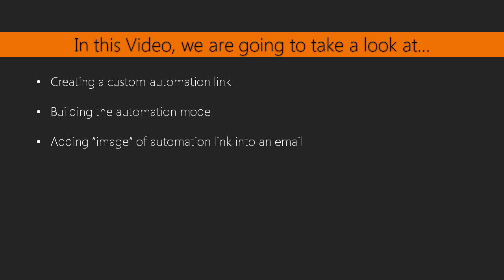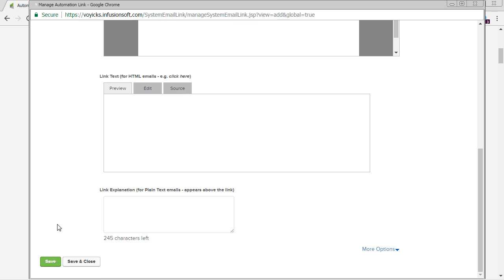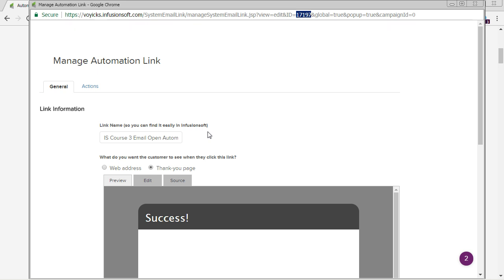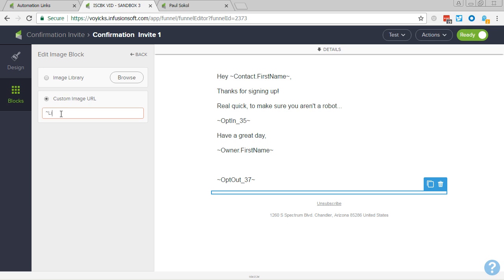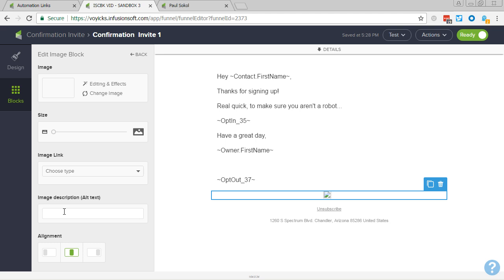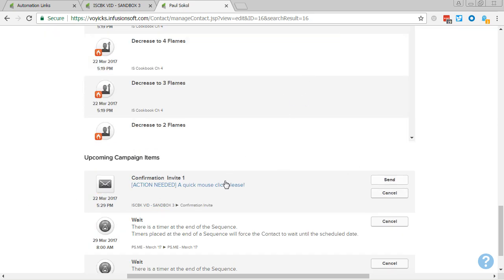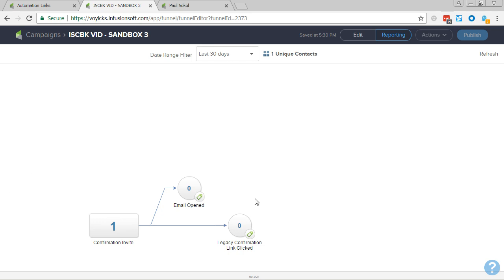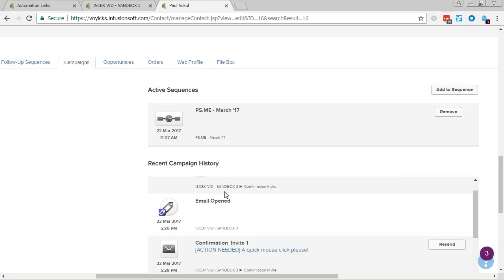Infusionsoft Cookbook - Chapter 10.3 - Triggering Automation From An E-mail Open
Tracking e-mail opens is directly impacted by the recipient's e-mail software, because tracking an open can only occur when an e-mail's HTML is loaded.

Not all e-mail software loads the full HTML automatically, so automating based on an e-mail open is not super reliable.

Despite this instability in the automation confidence, automating based on e-mail opens can still be leveraged by another legacy merge field hack.